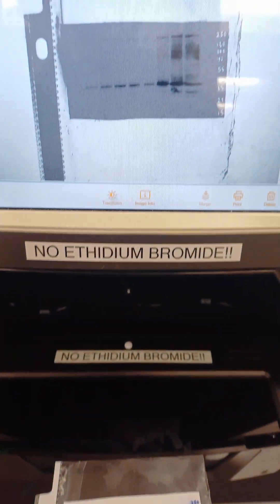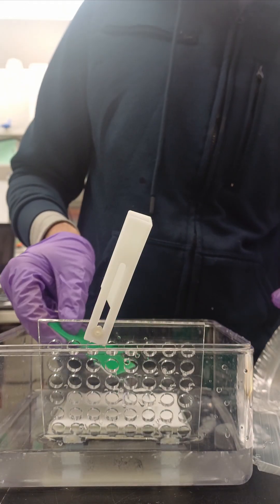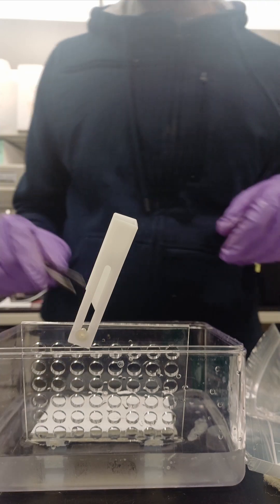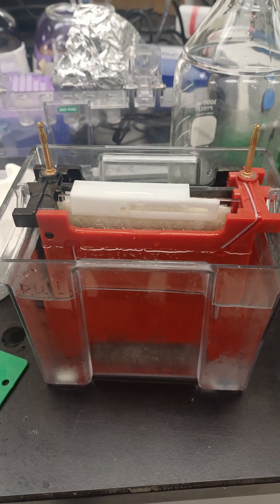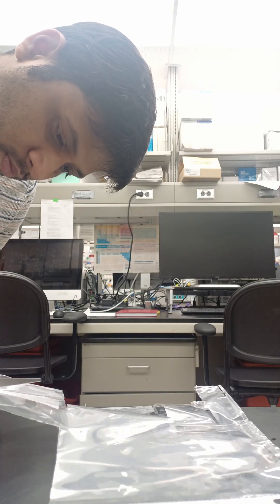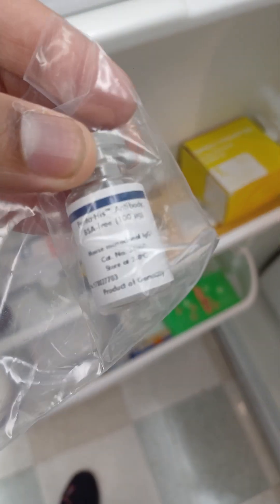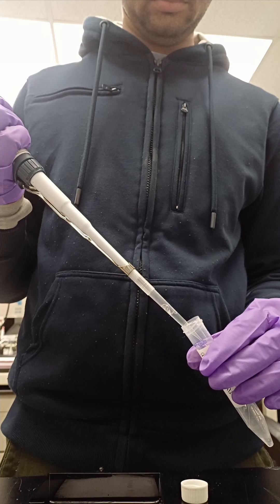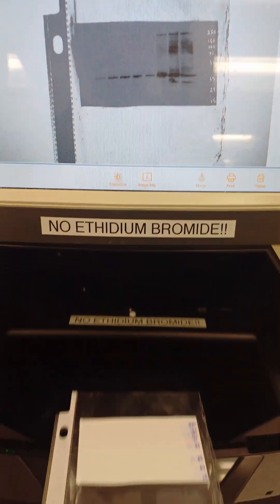Western blot - Step by Step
Hi, Dr. Shubhashish here.
I have recently started my PostDoc journey in the US.

Hopefully, you will find this video interesting.